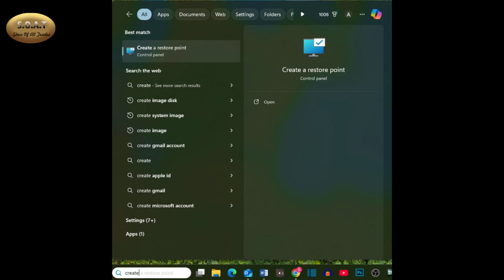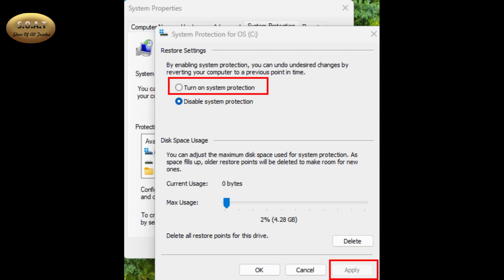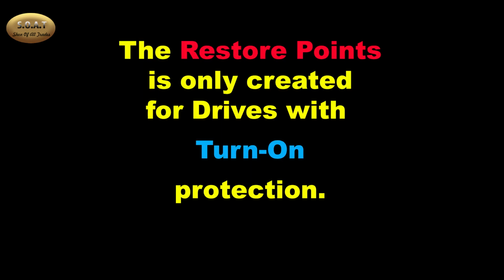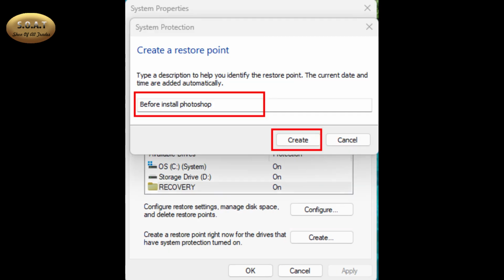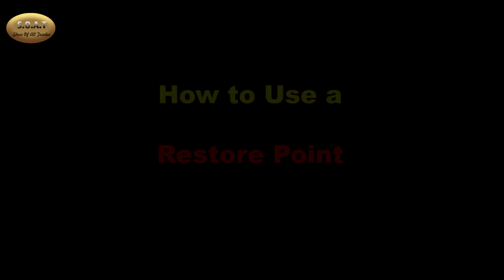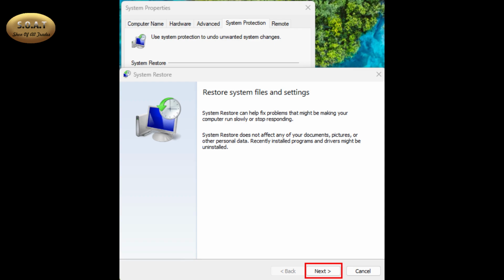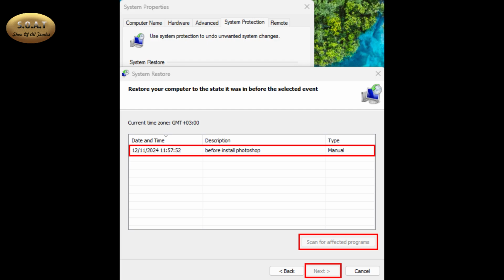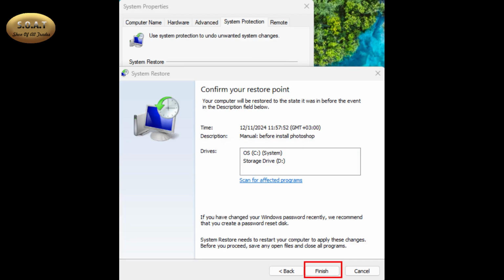Blue or Black screen, stuck on Boot, Windows Crash. How We Restore Our Windows using Restore Point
How We Restore Our Windows to a Previous Status if you are a Blue Screen, Black Screen, Stuck on Windows Boot, or Windows Crash.

00:08 What are we talking about
00:25 What is a System Restore Point
00:59 Why and when we need a Restore Point
01:12 How to use when Windows crashes
01:48 How to Create
02:38 How to use in Windows
03:08 What if Windows already in Trouble
Shon of All Trades
The Best channels include:
1- Unboxing
2- How to use ...
3- Funny videos
4- popular games
5- Motivational video
6- Cooking
7- Repair and trouble solving
8- Phone and computer trouble  solving
9- Movie editing mistakes
and more useful videos